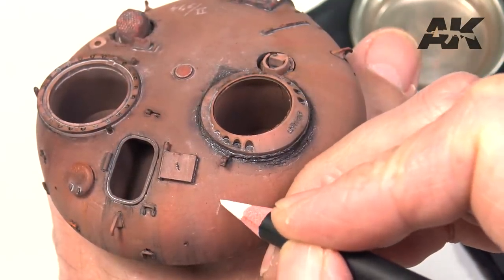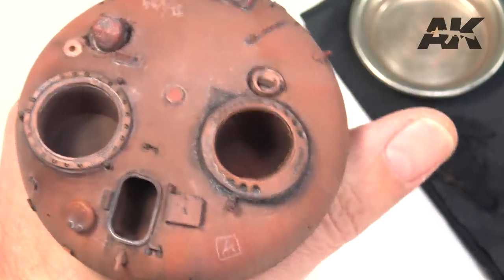Weathering pencils from AK-INTERACTIVE: Applying Red pencil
Are you waiting something like that? We have developed these new products to ease the modeling world, so we present this great new product range!

All you need to weathered your models (aircraft, afv, dioramas, figures, warship, trains. ) Check these info & video tutorial about how to use them to easy your modeling life!